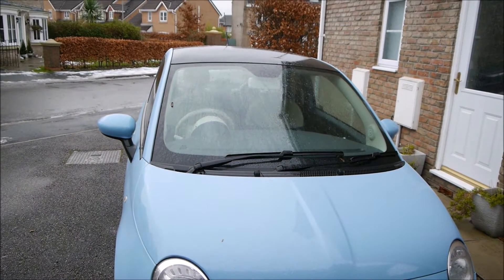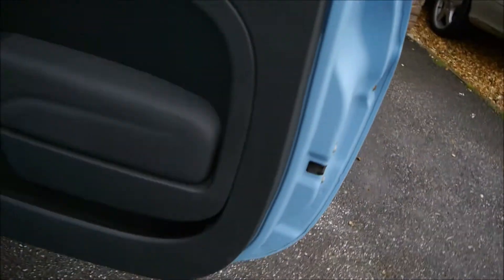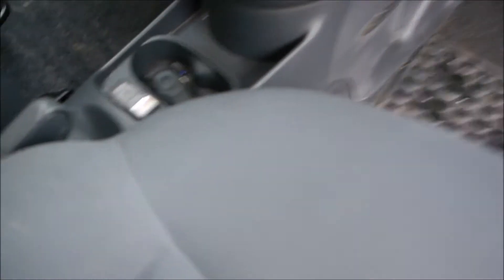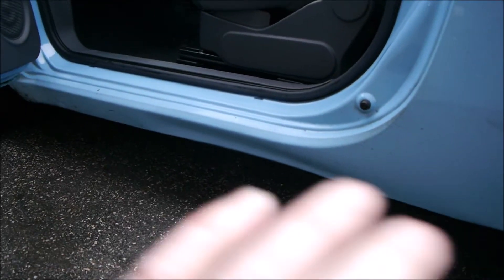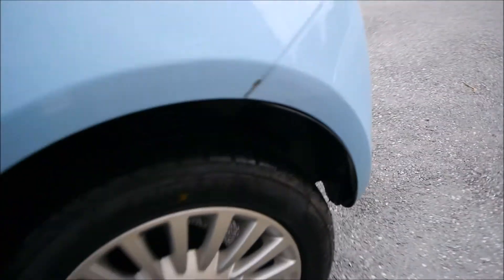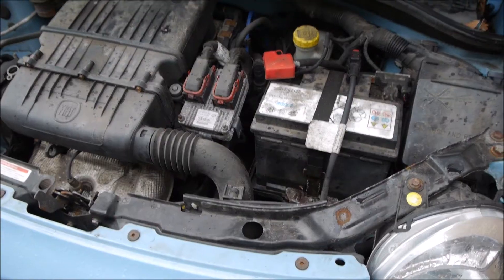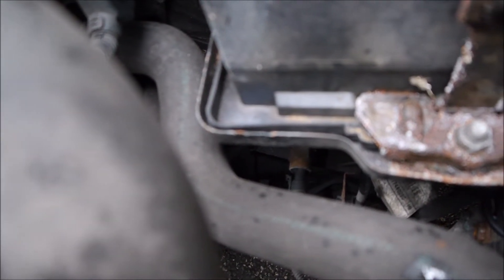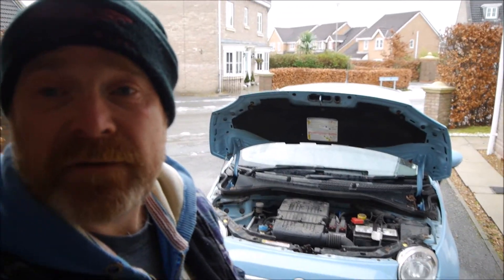Fiat 500 Part 1 - The Arrival- My daughters first car VSG Ep 67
I bought a Fiat 500 needing work off the tinterwebs, sight unseen for my daughters first car. Is it a bargain or lemon?  First time I see it is in this video when it arrived on my driveway.
I know it possibly needs  a gearbox and some body repairs, but what else?
First walk round, initial thoughts and observations